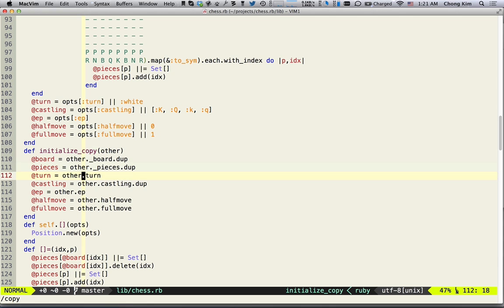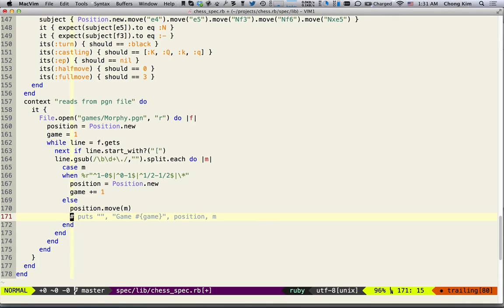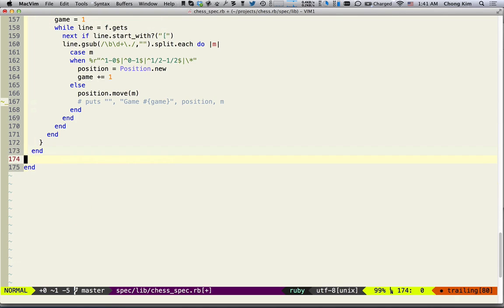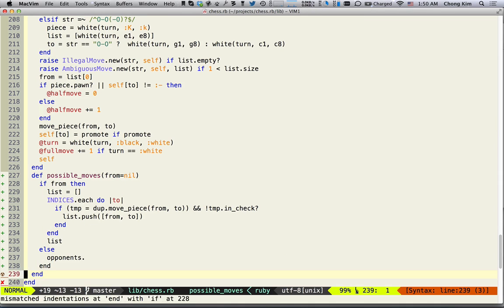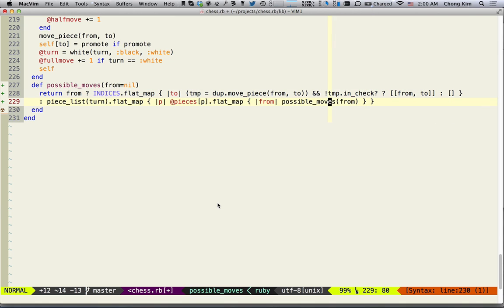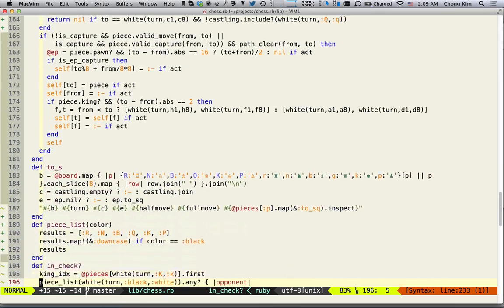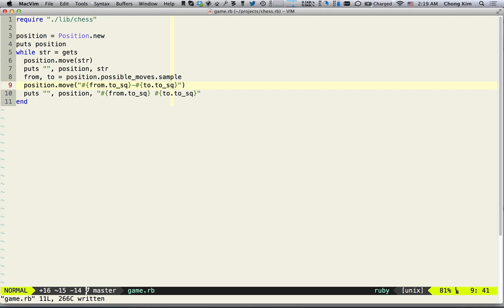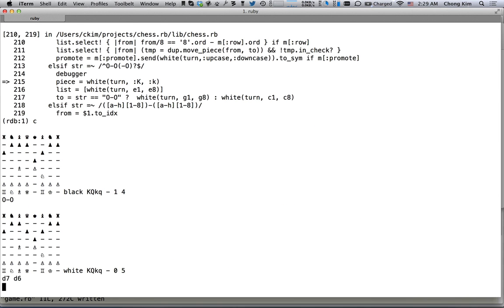Ruby Chess v3 part 3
Live coding of Ruby Chess v3 part 3.  Able to play a simple game with the computer.